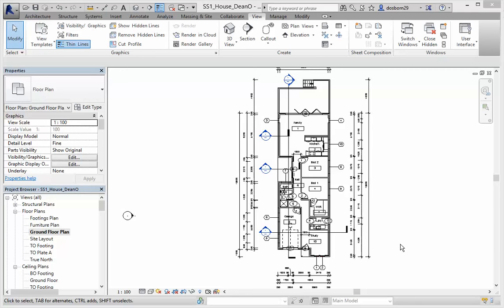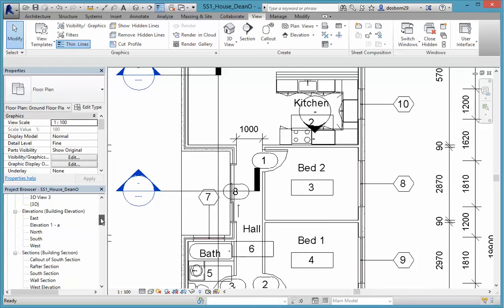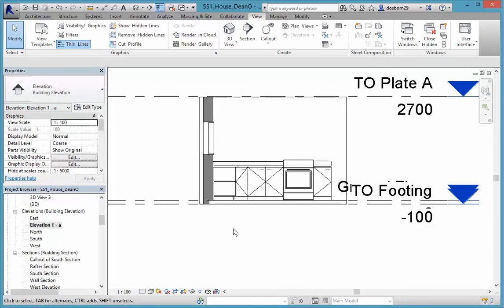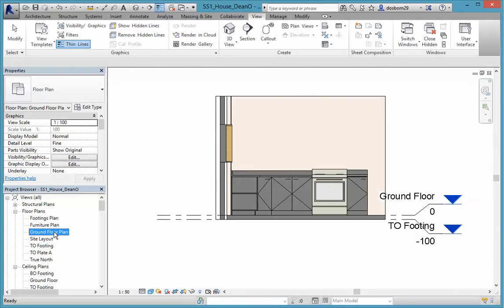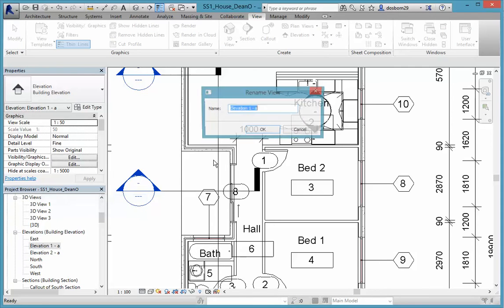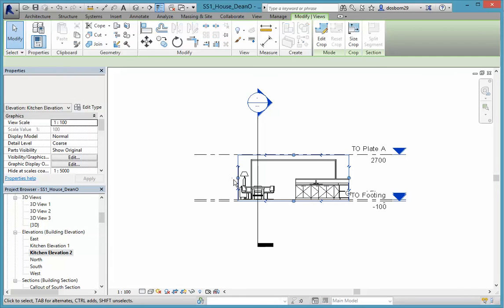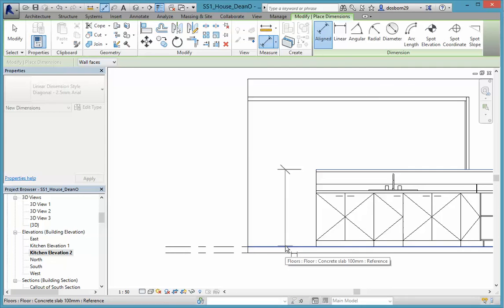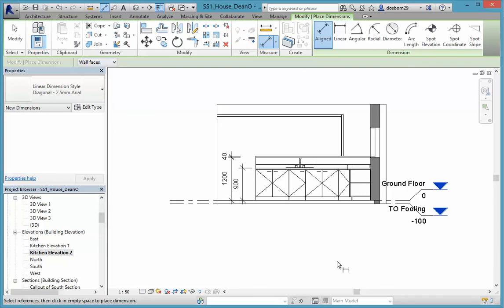1001 Internal Elevations